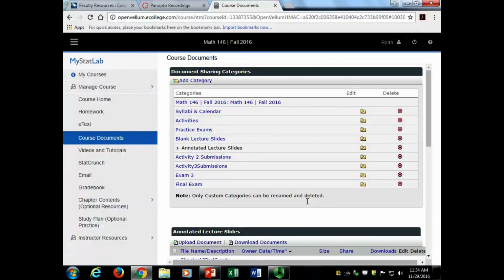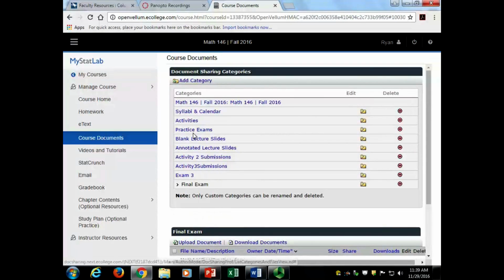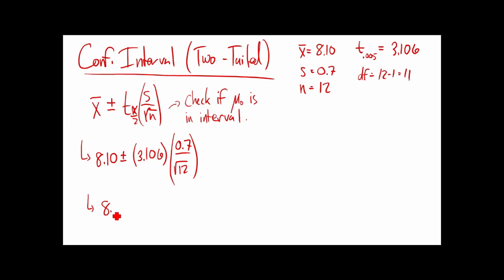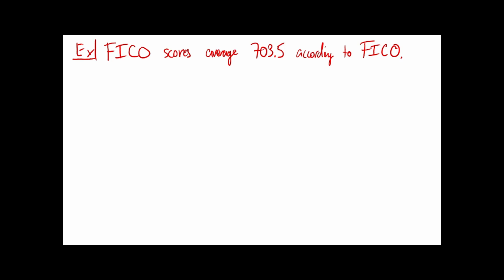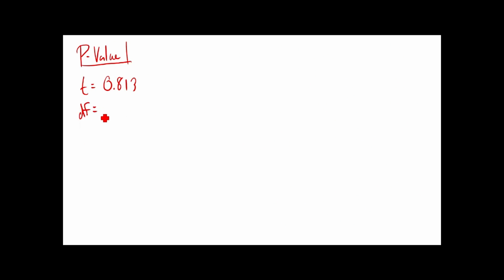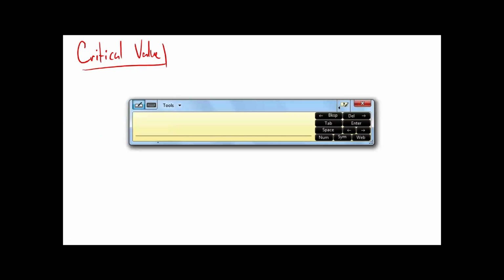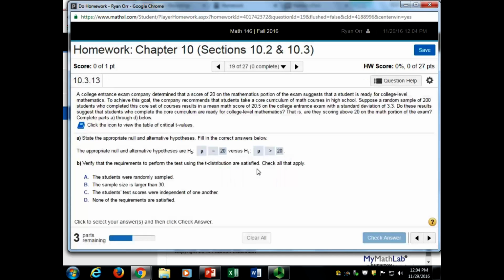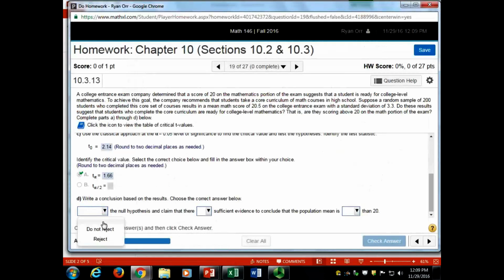Hypothesis Tests about Means Continued (Sullivan Section 10.3)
More examples of hypothesis tests about a mean corresponding with Sullivan's Informed Decisions Section 10.3